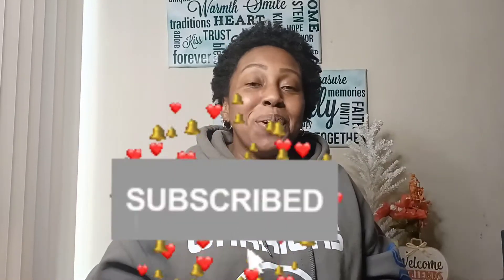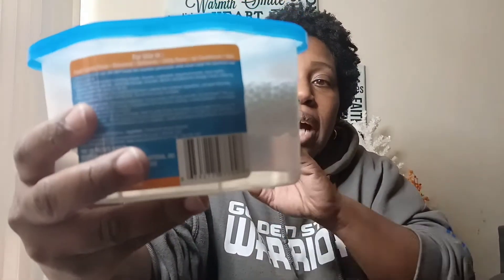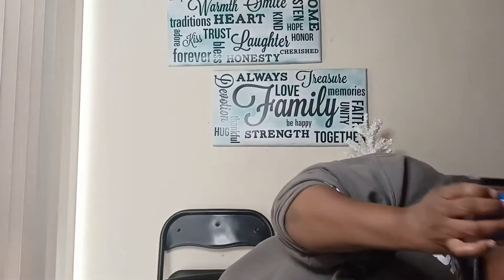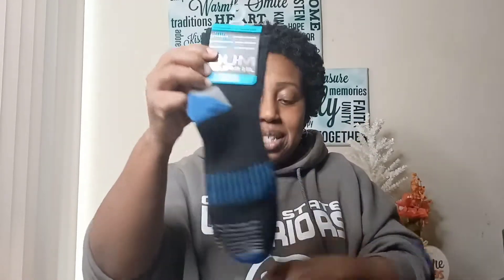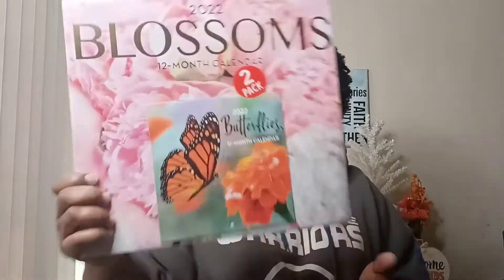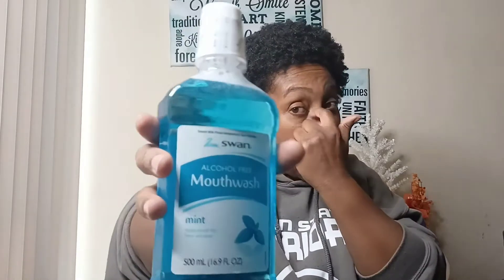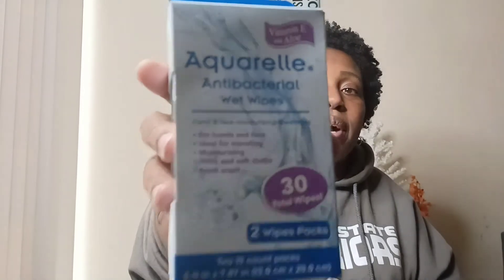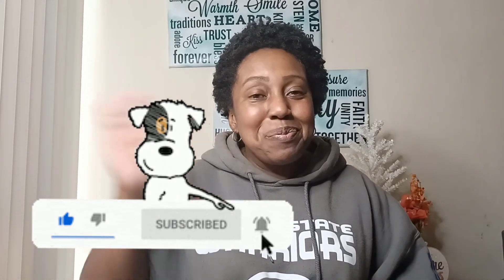*NEW* DOLLAR TREE 🌳 HAUL l September $1 Finds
Hello my friends! This is a New DOLLAR TREE haul for September. I found some new and old $1 finds, that I think you will enjoy. Also, I will be holding a new GIVEAWAY once we hit 100 SUBSCRIBERS my friends!